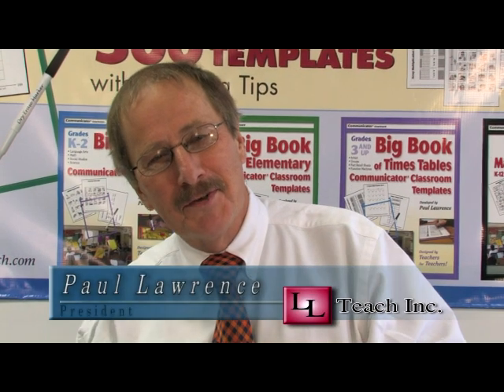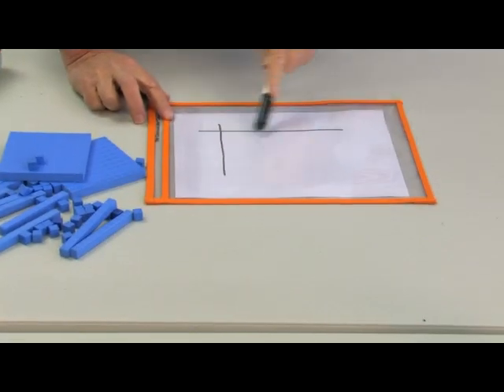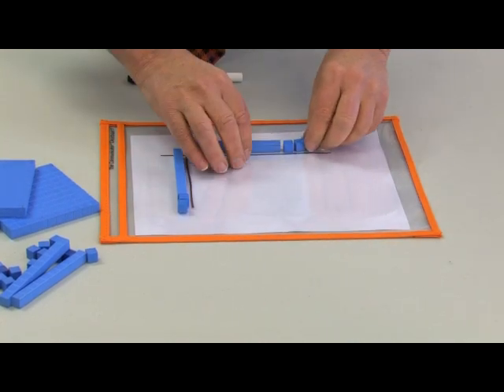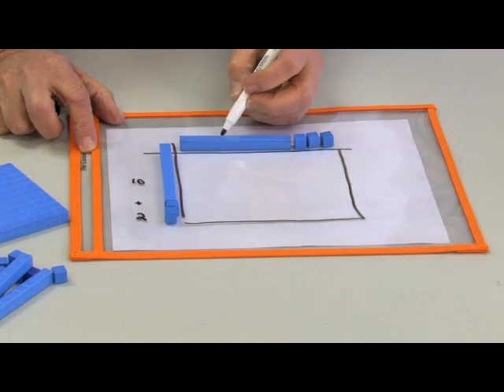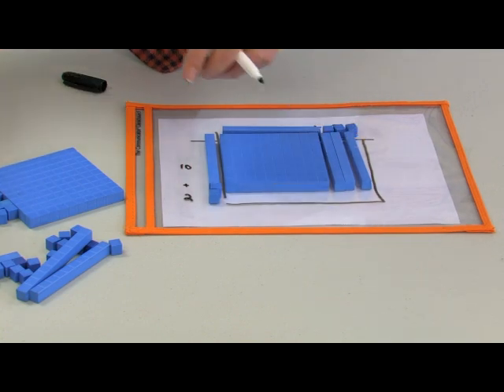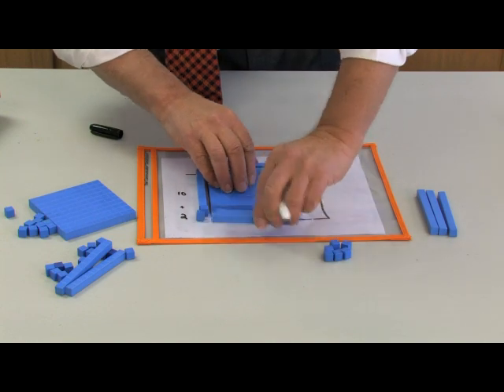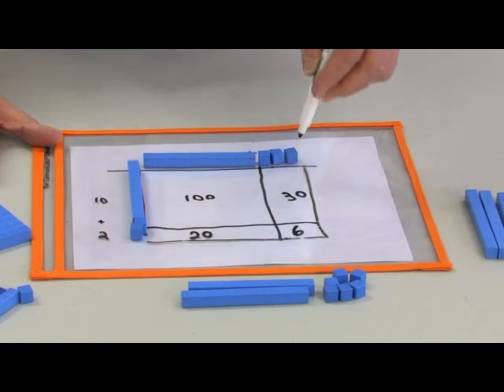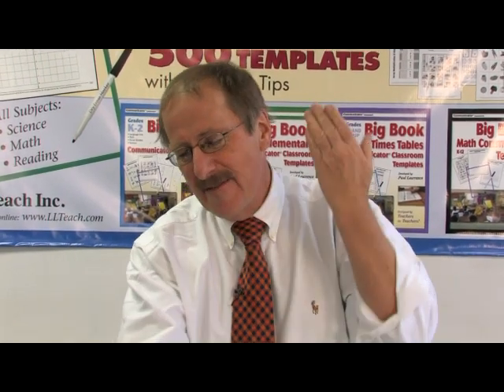Understanding Multiplication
LL Teach's double-digit multiplication conceptual activity